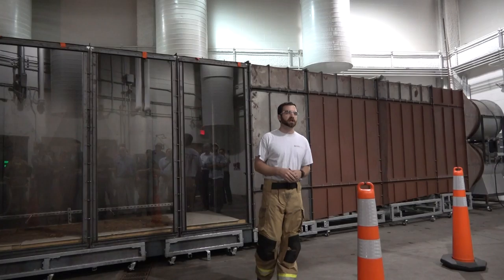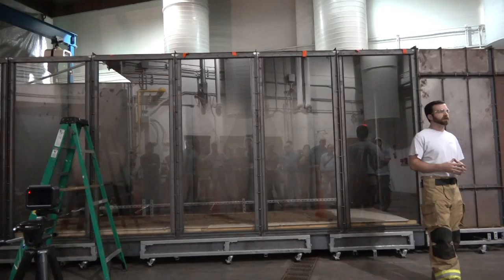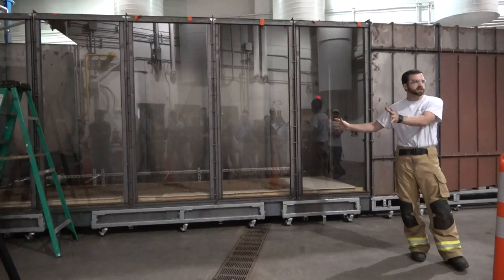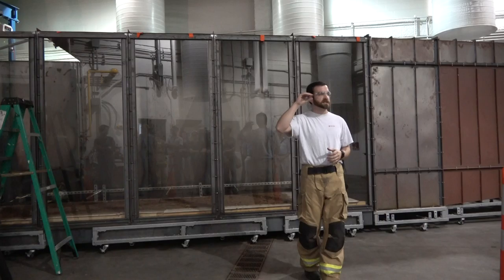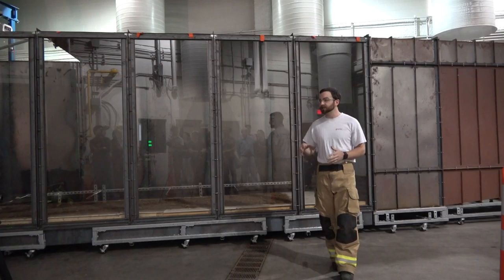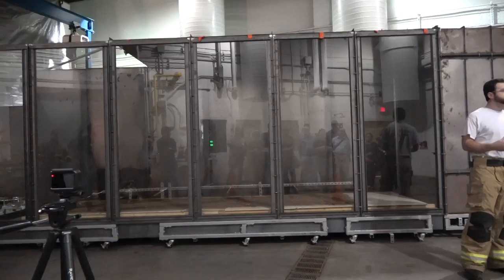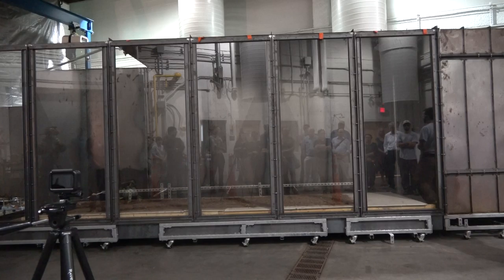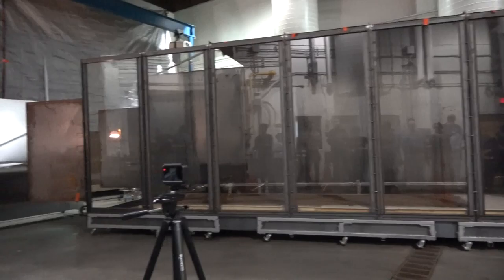Worcester Polytechnic Institute Wind Tunnel Field Trip: WindTunnel1